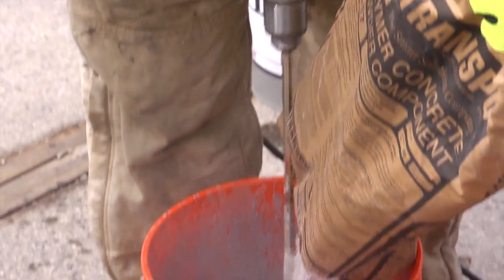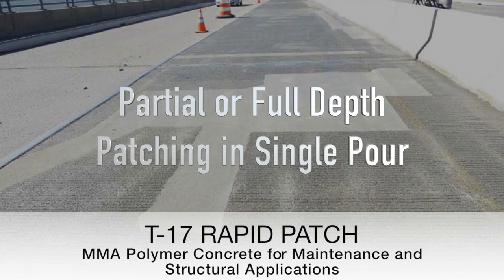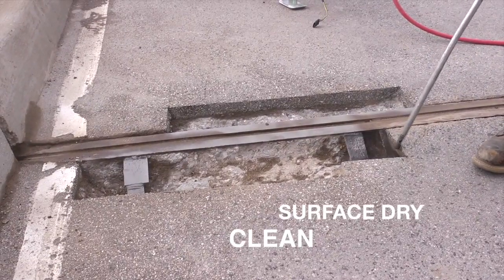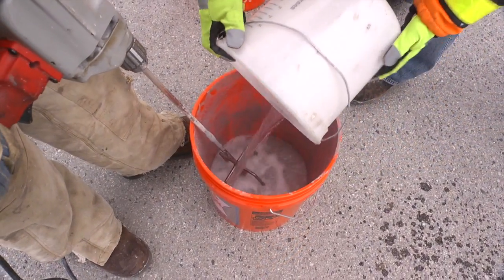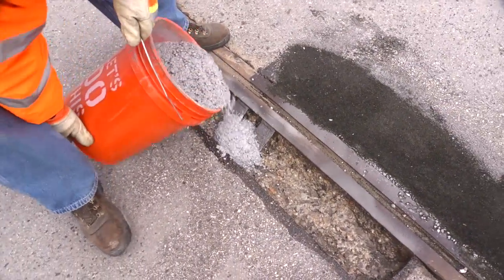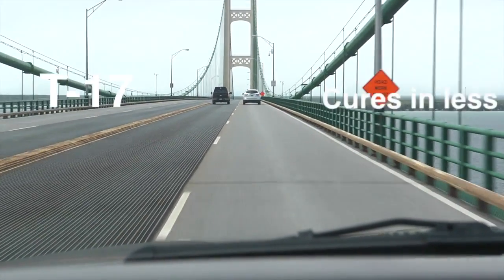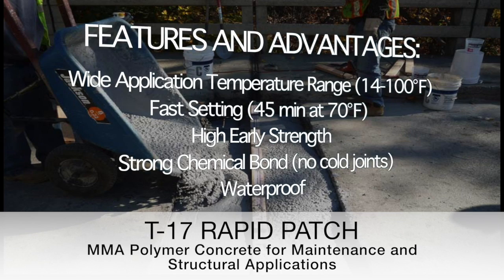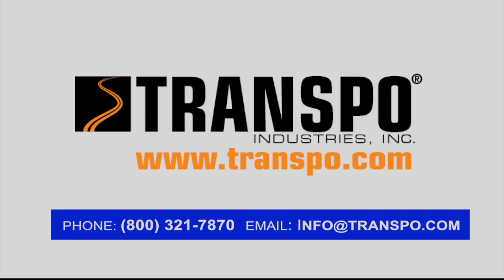T17 Rapid Patch MMA Polymer Concrete Application Video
T-17 Methyl Methacrylate (MMA) Polymer Concrete Patching Material is designed for use on new construction and rehabilitation of bridge decks, expansion joints, bearing pads, concrete airfield runways and other concrete structures and is a pre-packaged, two component material system.